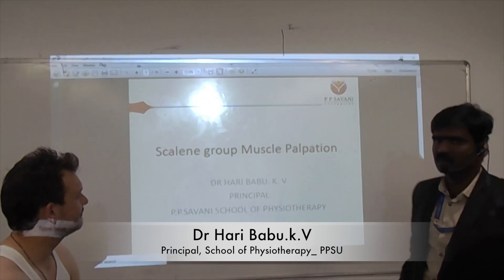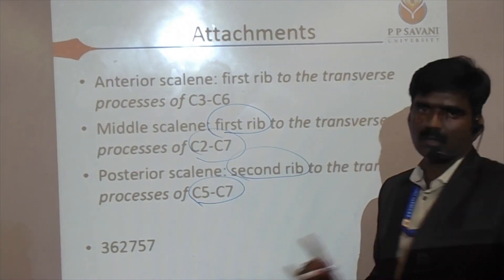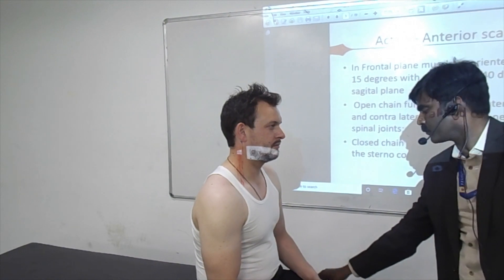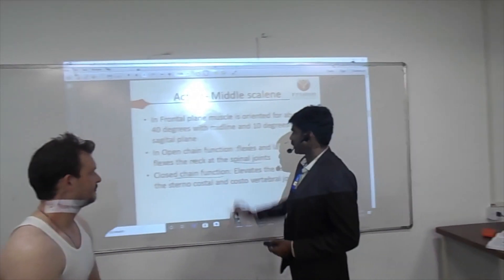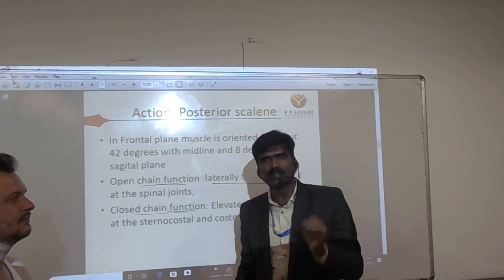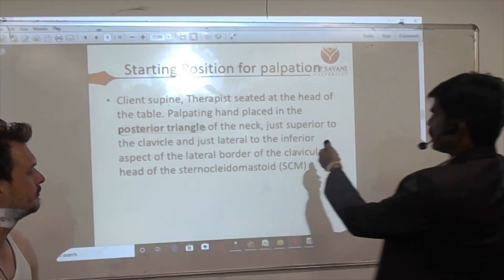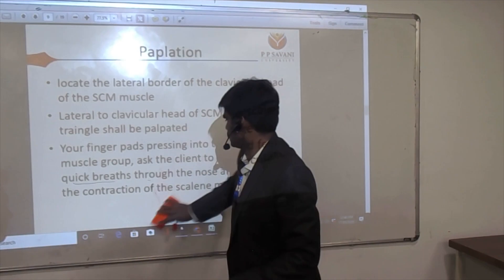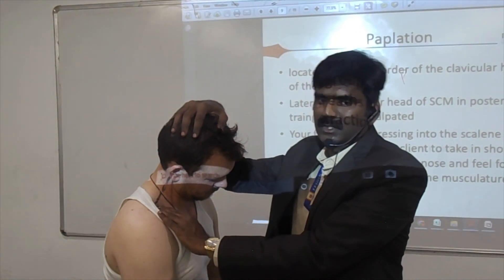Palpation technique of Scalene group of Muscles Dr.Hari Babu.K.V_PPSU